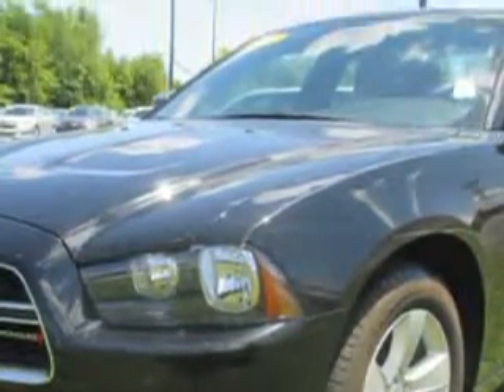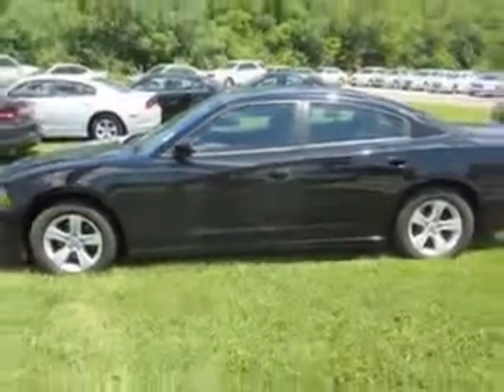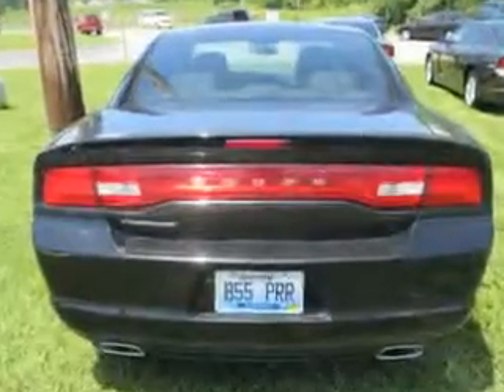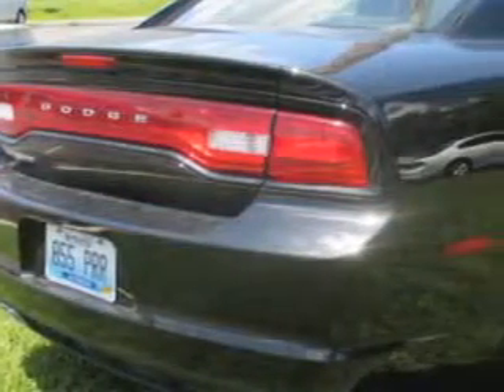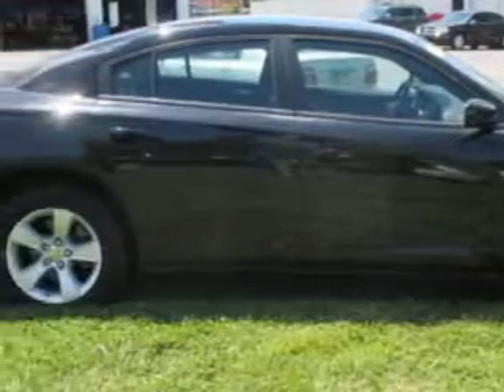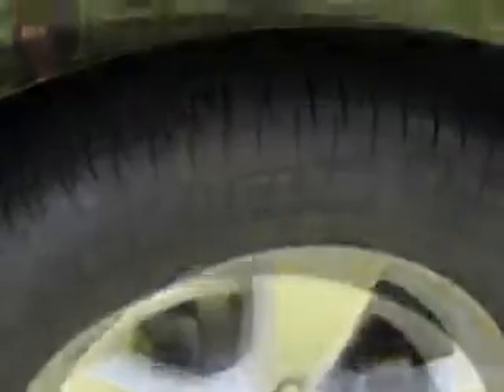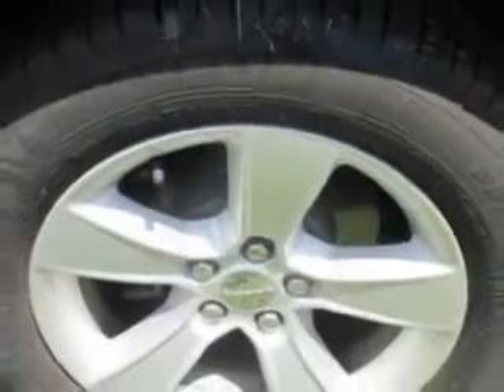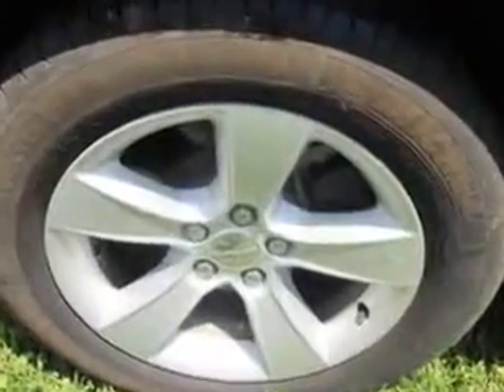2014 Dodge Charger Patriot Westside Pre-Owned Superstore Evansville, IN 47712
Dodge Charger You will love this Pitch Black Dodge Charger 4 Dr Sedan, equipped with a 6 Cylinder engine and an automatic transmission. Enjoy an impressive 27 miles to the gallon on this great car with features like Remote Power Door Locks, Keyless Entry System, 5 Passenger Seating, Fuel Data Display, Power Driver's Seat, Alloy Styled Wheels, USB Port, Auxiliary Audio Input, Push Button Start, Multifunction Display, Tire Pressure Monitoring System, on steering wheel audio and cruise controls, and much more. Enjoy the drive and have peace of mind in this Dodge Charger. See us at Patriot Westside Pre-Owned Superstore today!
MILES: 31,290
VIN:2C3CDXBG2EH130258

110 S. Rosenberger Ave.